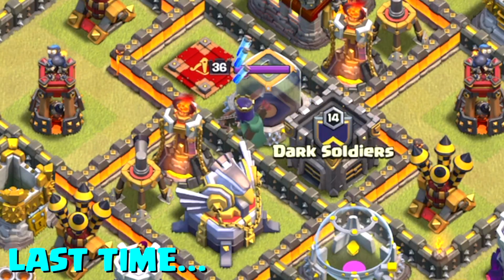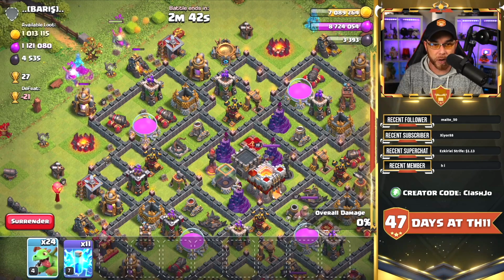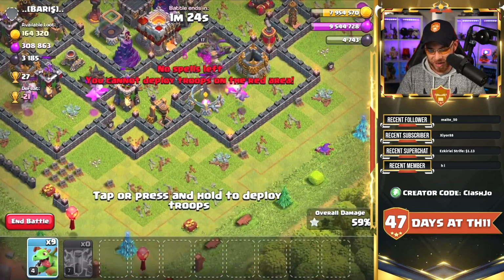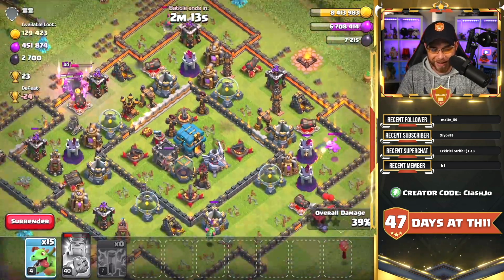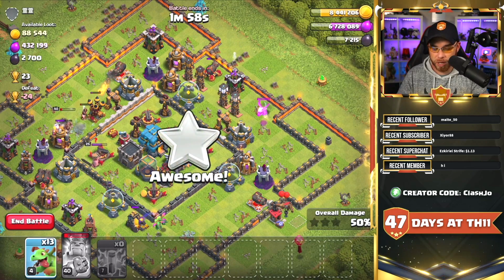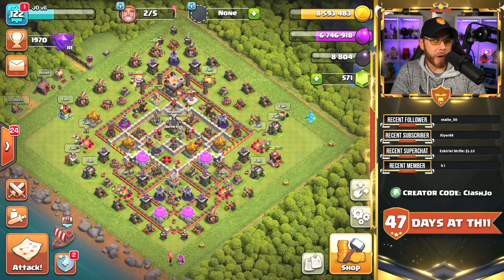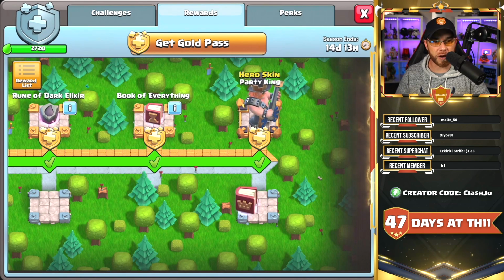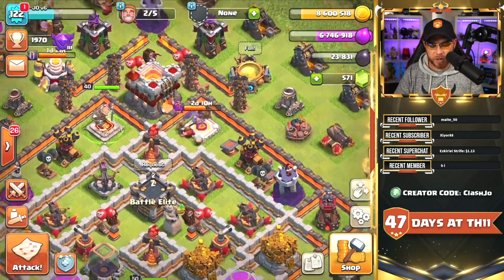Proof You Can Max Heroes Free 2 Play! | How to Max Heroes at TH 11 in Clash of Clans Fast